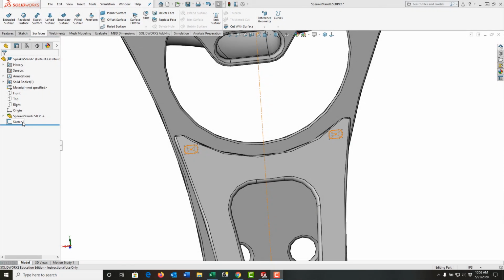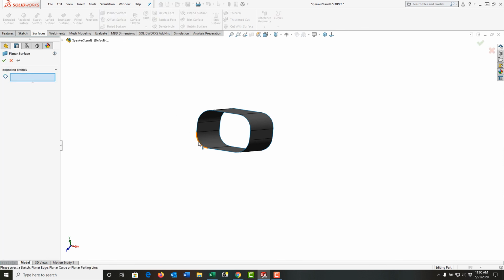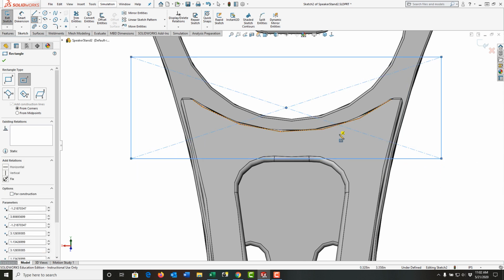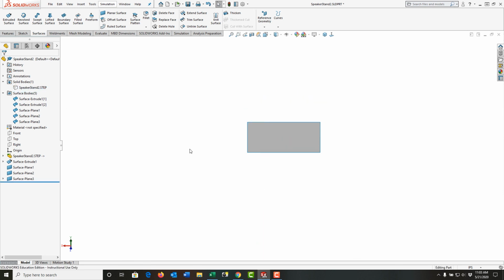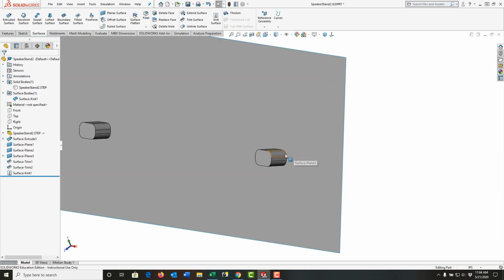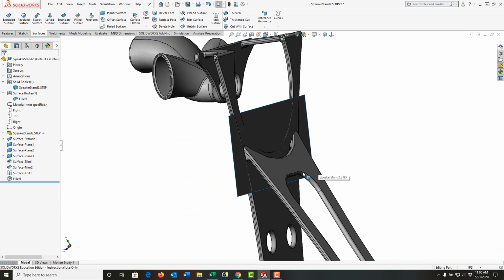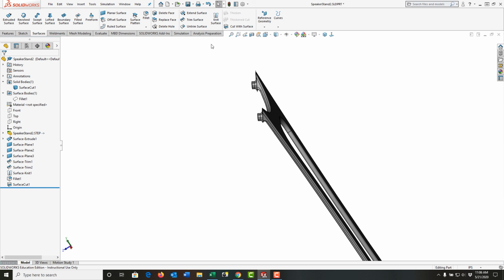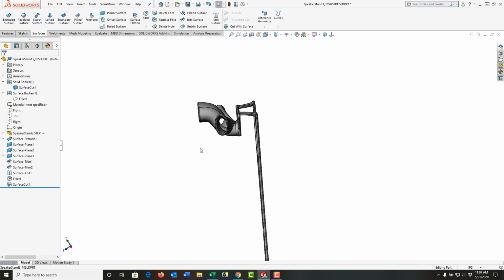Week4 LV3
In this video I demonstrate how I create the surfaces and use them to cut the model into two sections.